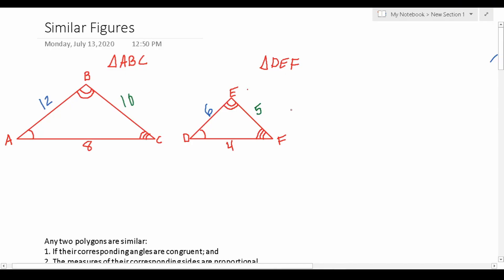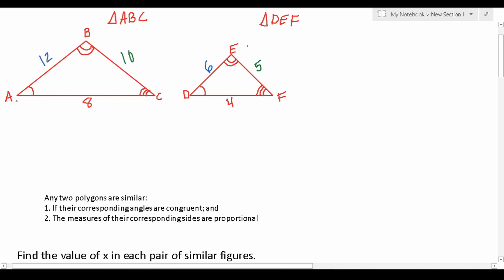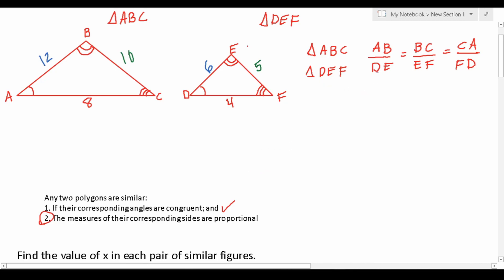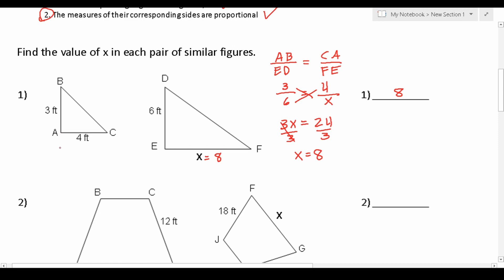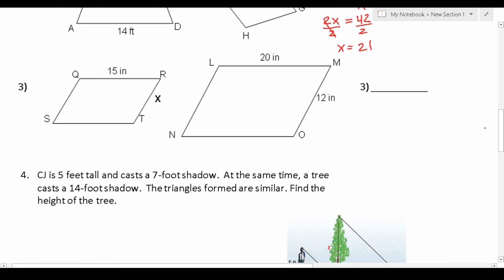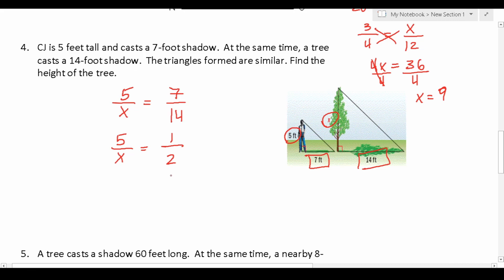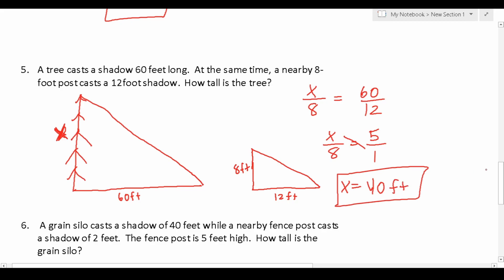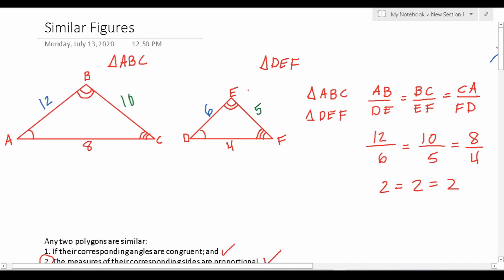Similar Figures: What You Need to Know for the Mathematics Knowledge Subtest of the ASVAB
In this video, I discuss similar figures, and in addition, I work out some problems that closely mirror what you should see on the ASVAB.  In order to do well on the Armed Services Vocational Aptitude Battery (ASVAB), you must be comfortable solving problems that are similar to the ones in this video.

0:00   Introduction
1:05   Two Requirements for Figures to be Considered Similar
5:57   ASVAB Practice Problems
17:47  Outro

2018 / 2019 ASVAB For Dummies
1,001 ASVAB Practice Questions For Dummies (+ Free Online Practice)